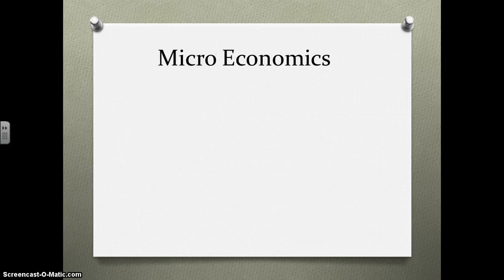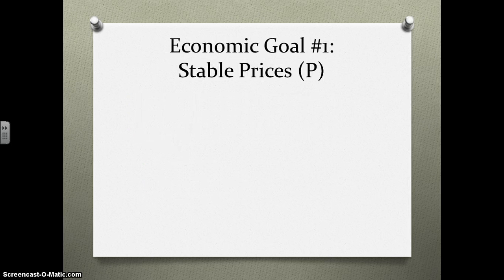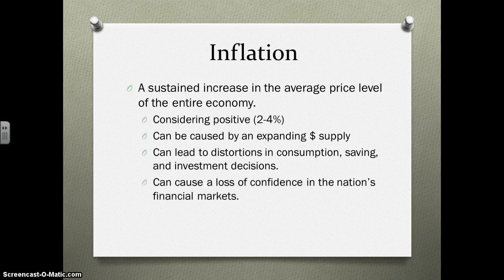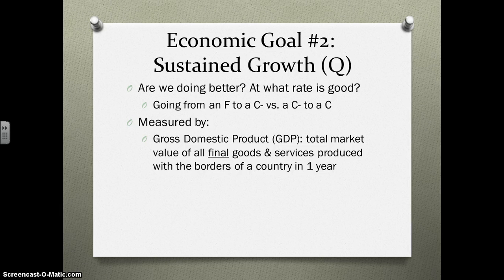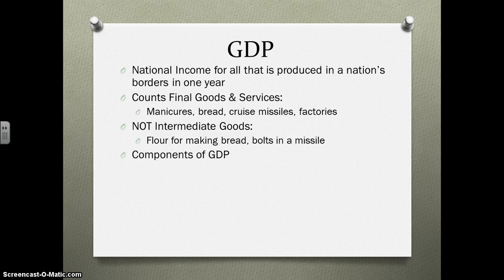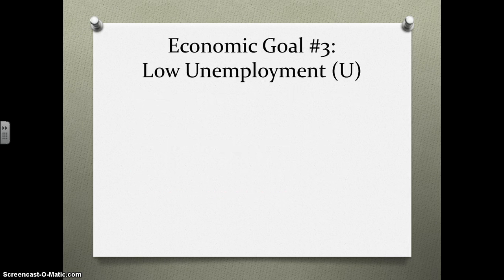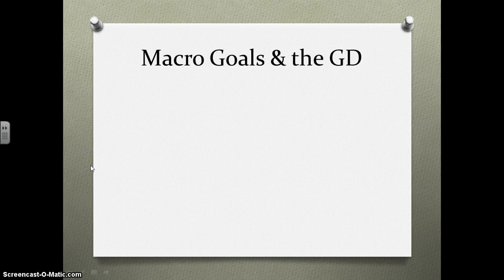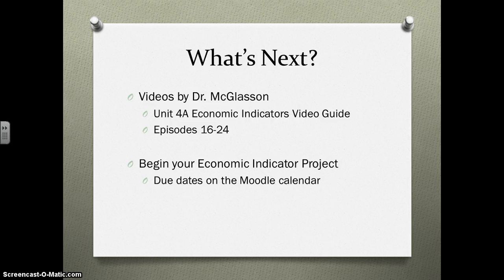Econ Unit 4 Video 1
An introduction to the unit and the economic indicators we will be studying